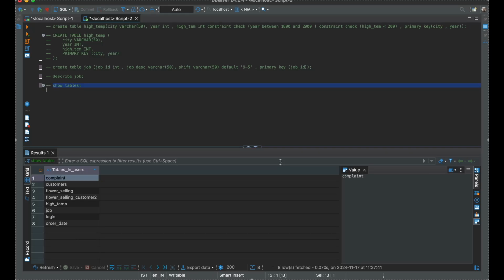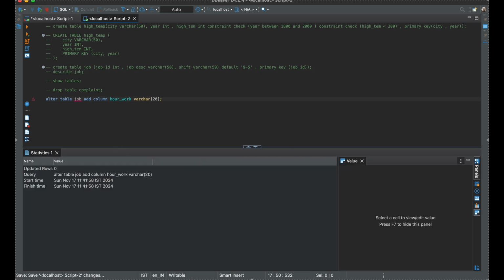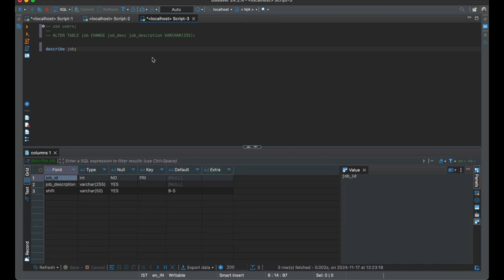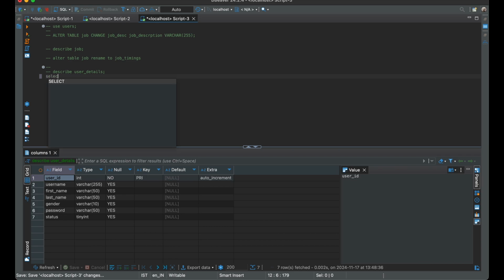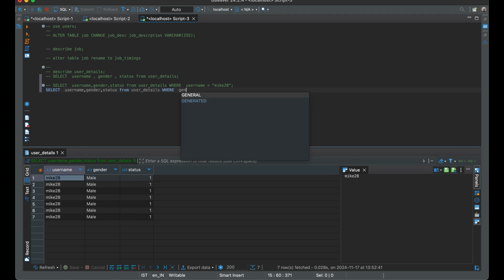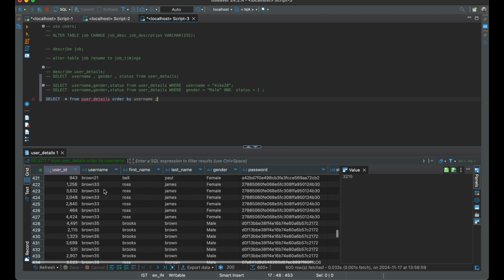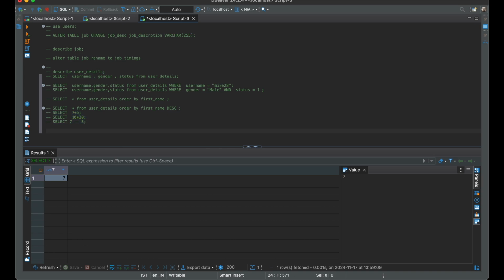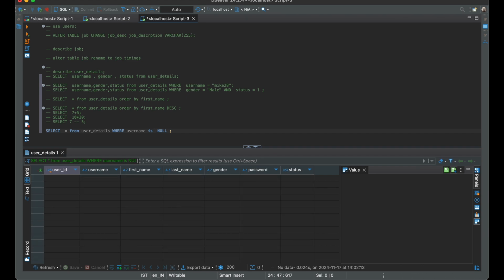SQL Data Types & Basic Data Manipulation: Learn with Real-World Examples